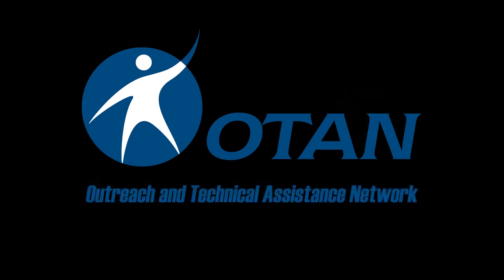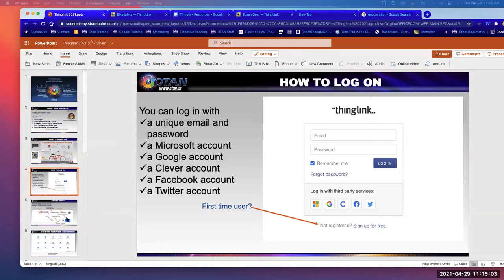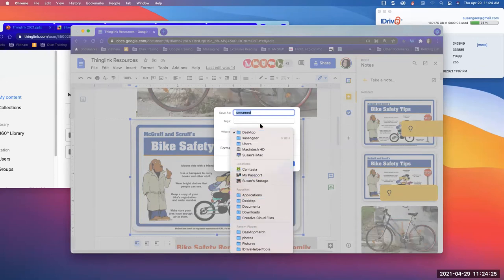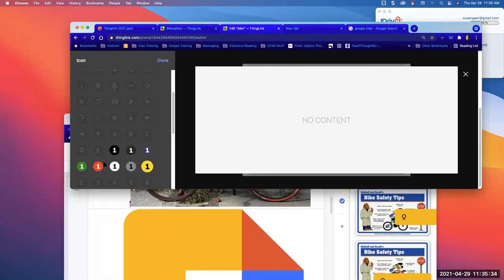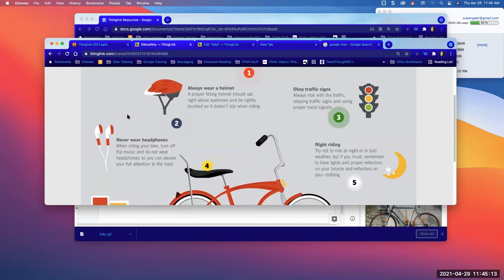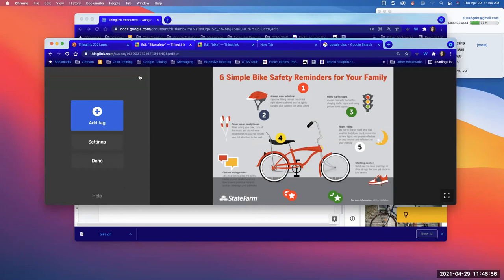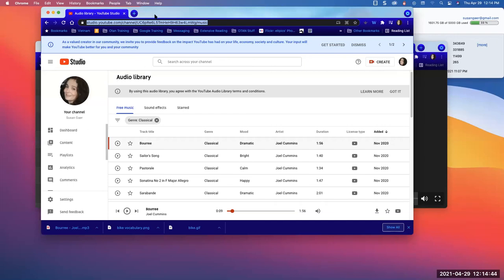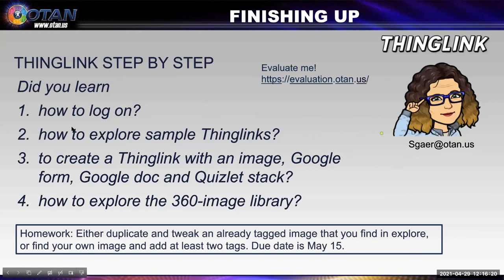Online Webinar - Thinglink: Make Interactive Student Lessons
Thinglink allows you to integrate tools into images to help adult education students visualize learning. In this interactive workshop, you be shown how to get a free Thinglink account, find an image, and add 3 interactive elements into that image.

PRESENTER:
Susan Gaer, OTAN Subject Matter Expert
DATE: 04/29/21